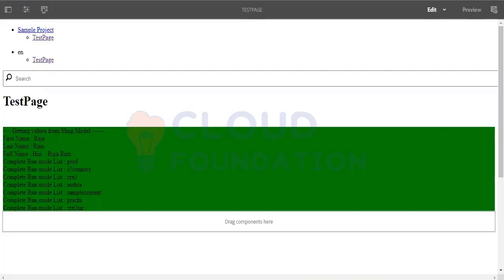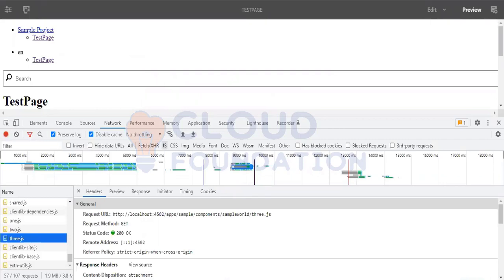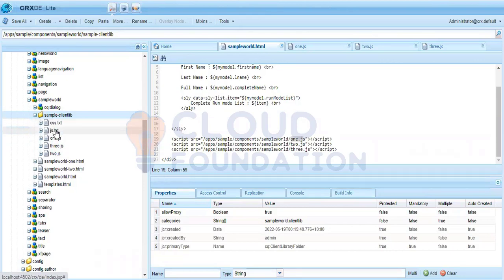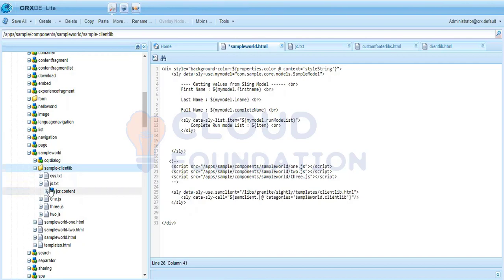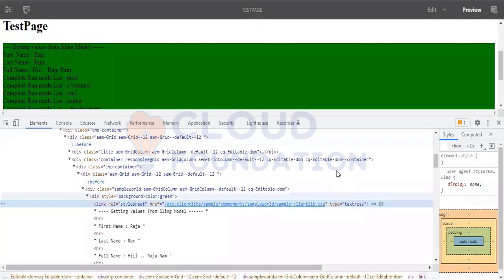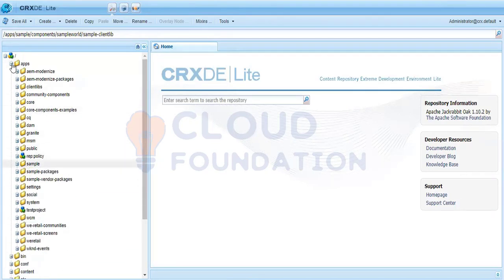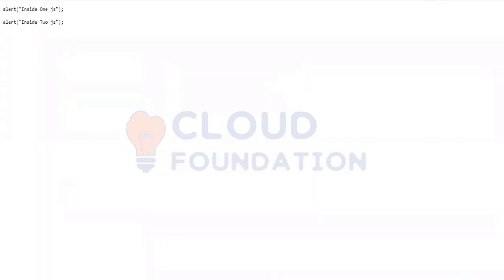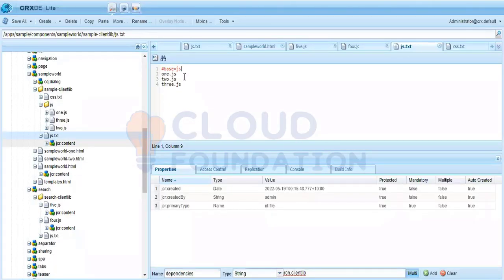Adobe Experience Manager Training | Adobe Experience Manager Video Tutorial | Cloudfoundation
Are you looking for Adobe Experience Manager (AEM) tutorial?
Adobe Experience Manager (AEM) is a web-based content management system (CMS) and digital marketing platform developed by Adobe Systems. It is used to create, manage, and deliver digital experiences for websites, mobile apps, and forms.

AEM is built on a Java Content Repository (JCR) and uses the Apache Sling web framework to provide a RESTful interface. It is available as a standalone server or as a cloud-based service.

Our expert faculty will guide you through all the concepts you need to know to pass the Adobe Experience Manager (AEM) certification exam, while our full time technical support team will be there to help you every step of the way. Plus, our flexible training hours mean you can study at a time that suits you.

Topic covered: -
This video has covered on the topic of Client Lib in Adobe Experience Manager.